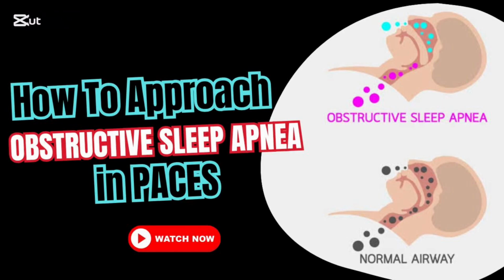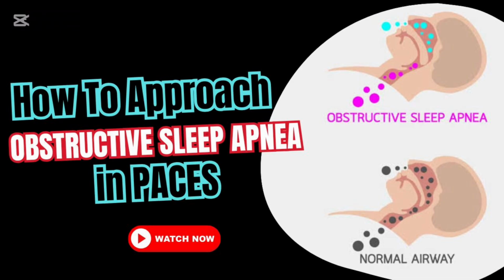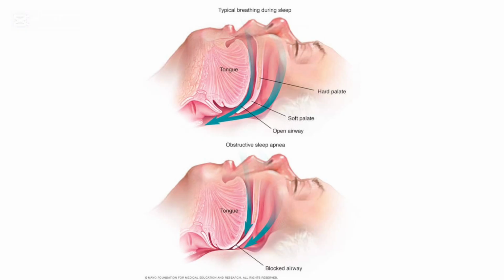How to Approach Obstructive Sleep Apnea | Diagnosis & Management Made Easy | Top Tips By Dr Shaikh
Obstructive Sleep Apnea (OSA) is a common but often underdiagnosed condition with serious health implications. In this video, Dr. Shaikh explains a structured approach to identifying, diagnosing, and managing OSA effectively.

🔹 Topics Covered:
✔️ Recognizing Signs & Symptoms of OSA
✔️ Diagnostic Workup (Sleep Studies, Polysomnography)
✔️ Treatment Options (CPAP, Lifestyle Changes, Surgery)